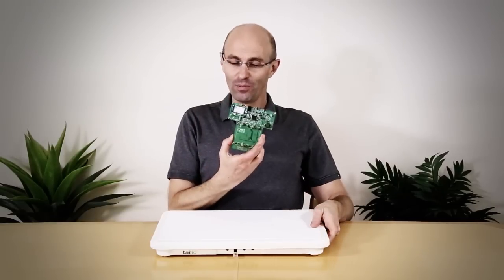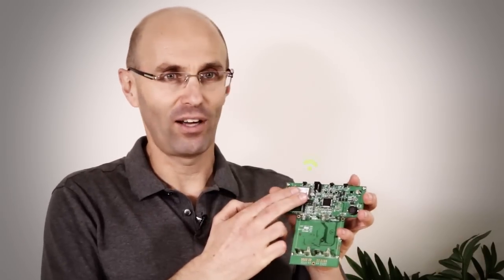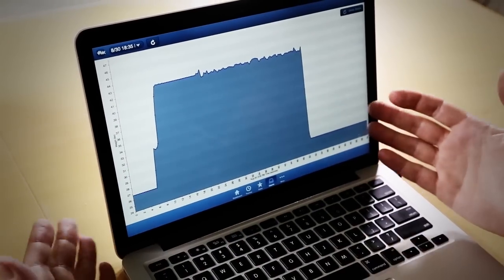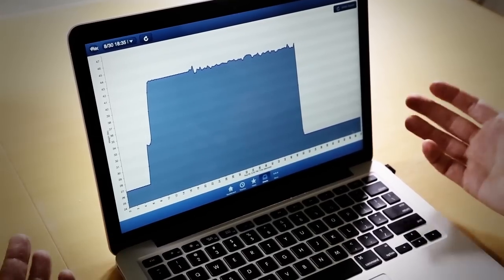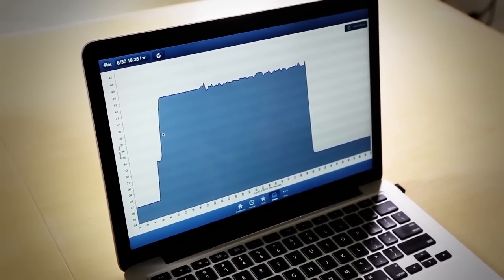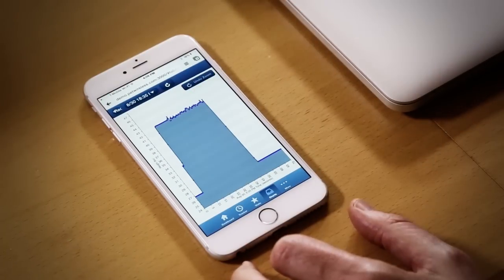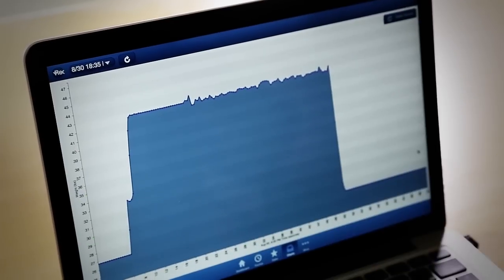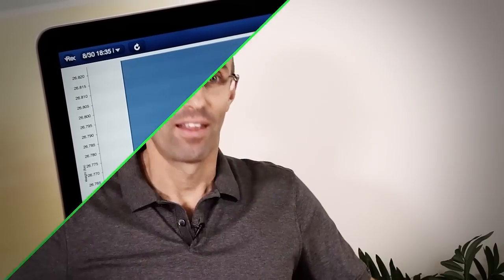Demo of how Tailio turns a litter box into a smart health monitor for cats. Back us on Kickstarter!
We're cat lovers.  We wanted a solution to help pet families care for their cats in a meaningful, informative way.  So we created Tailio.   Designed with vets and other experts, Tailio is the world's first smart monitoring system that will help you know when your cat needs care, by measuring their weight, waste, and elimination behaviors.

Tailio turns any litter box into a smart monitor. Tailio device is placed under the litter box and monitors changes and trends in weight, waste, visits and behavior that may be caused by cancer, diabetes, lower urinary and intestinal tract issues, hyperthyroidism, congestive heart failure, and more. Kidney failure is one of top causes of feline mortality, and urinary obstruction is one of top causes of feline emergency, kitty litter box is THE place to monitor feline health.
Mobile app shows health & care alerts, daily visit check-ins.